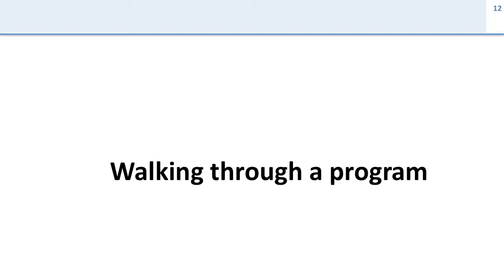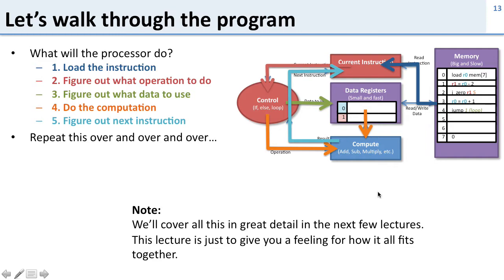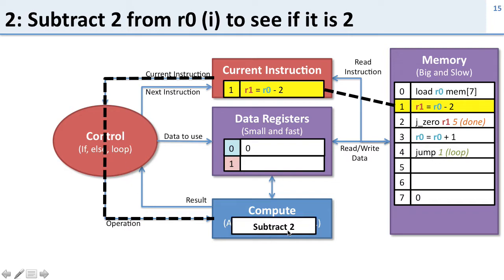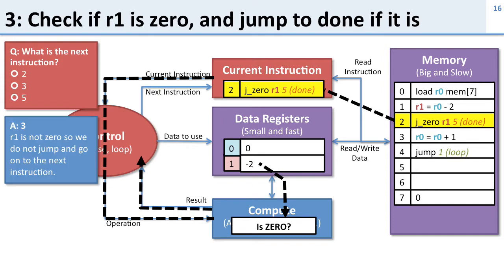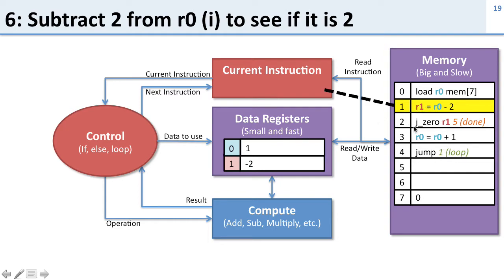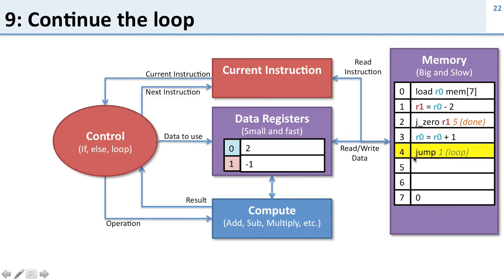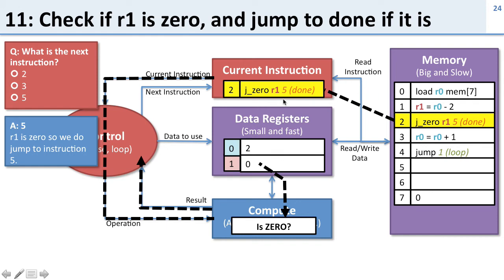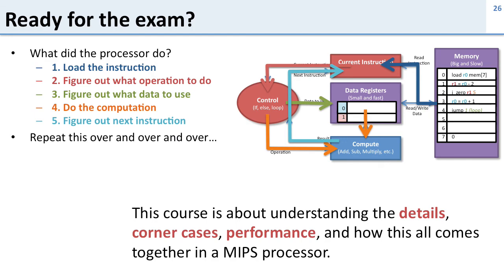intro 8 example execution